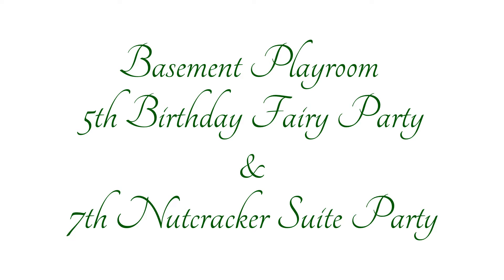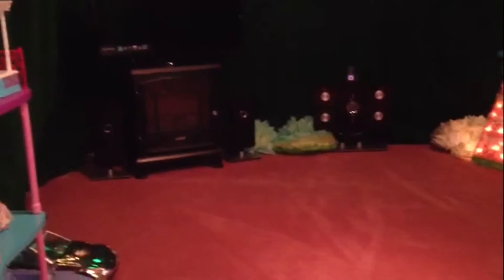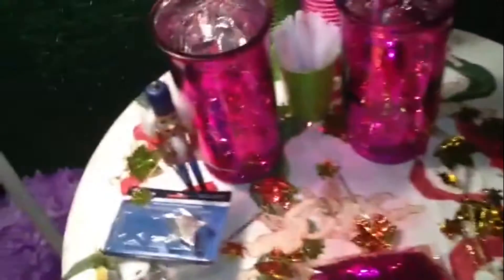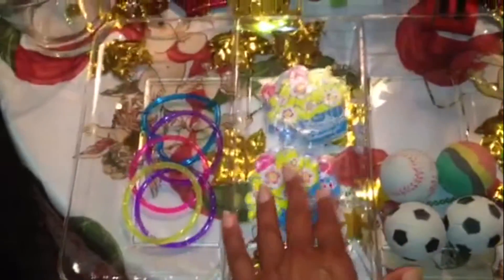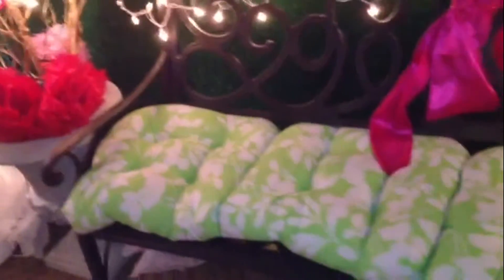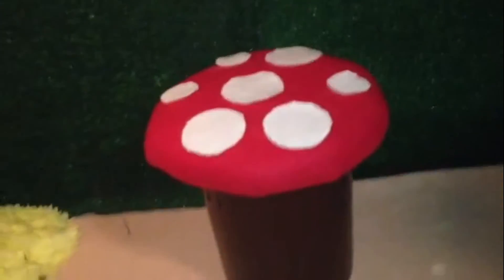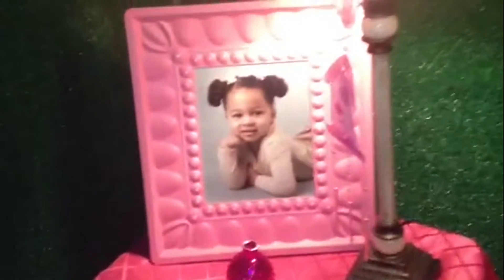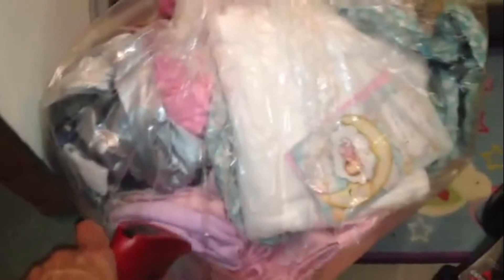Decorate Unfinished Basement into a Enchanted Party Room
I transformed my unfinished basement into a party space for my daughter's 5th and 7th birthday.  I used carpet reams for the floor, artificial grass for the walls and cardboard posters for the ceiling.  Then the easy part came by using my imagination to create the look of Tinkerbelle's Pixie Hollow.   The next party was easy because all the hard stuff was done.  All I had to do for the Enchanted Winter Wonderland was add all the Nutcrackers and Christmas Tree.

My basement is a catch all for EVERYTHING. My goal is to purge most of the STUFF and organize the essentials.  Step one the PARTY SIDE is complete.  I decided to leave the Christmas tree up.  It is a whimsical look that goes with the whole theme of this play area.  Up next is the storage area.